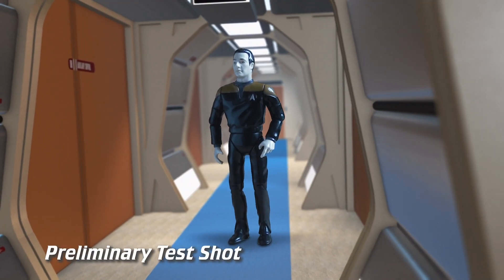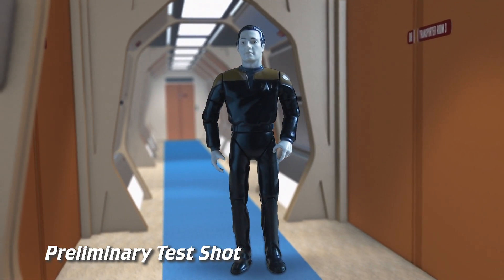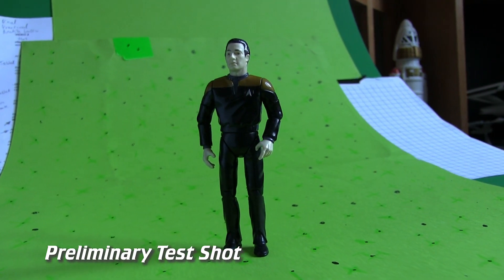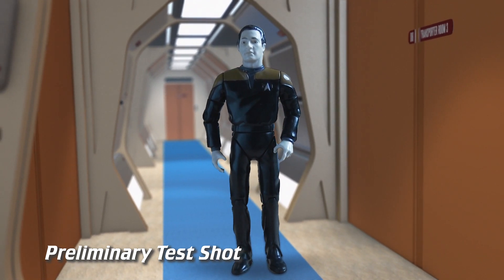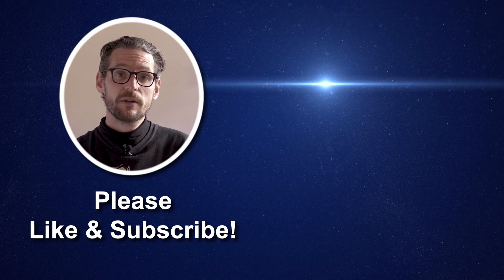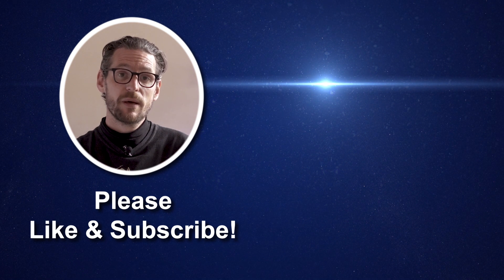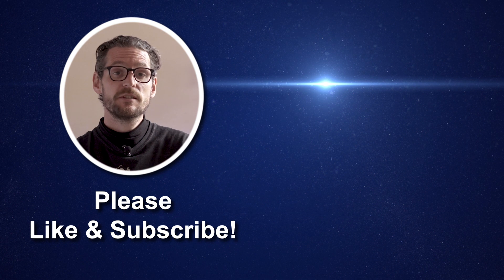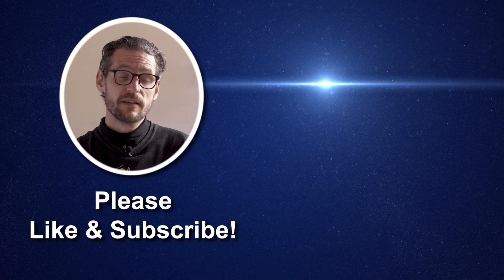Making a Star Trek Fan Film - Virtual Sets vs Physical Sets | The Holy Core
Follow on Twitter: @StarTrekFilm